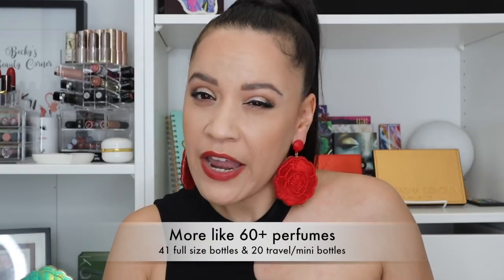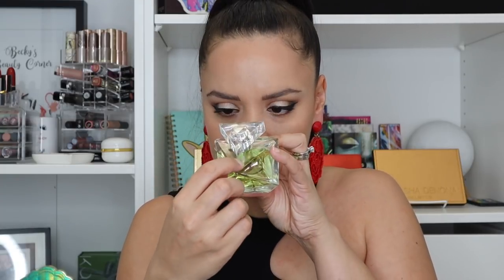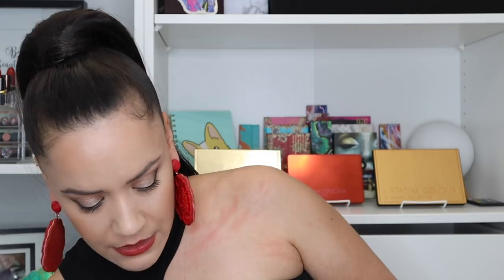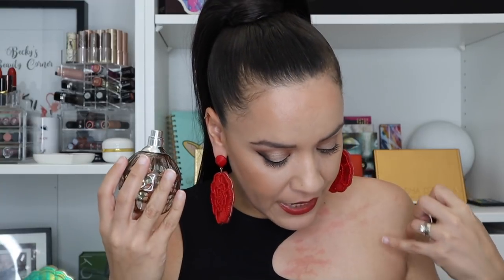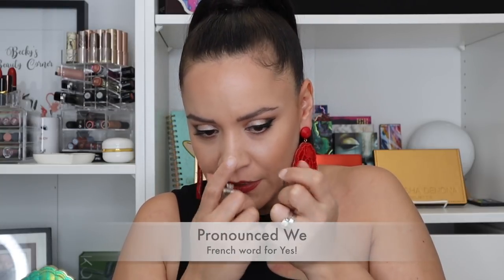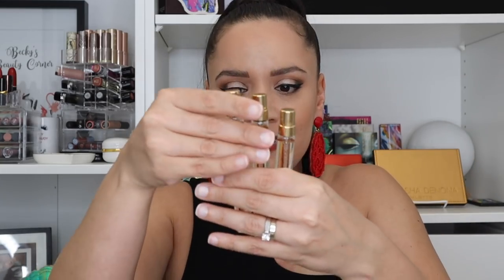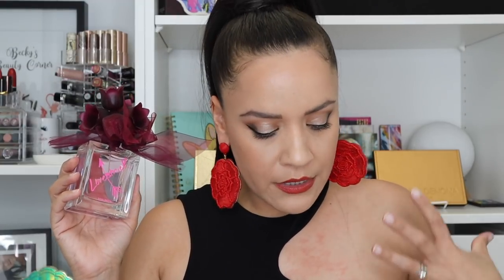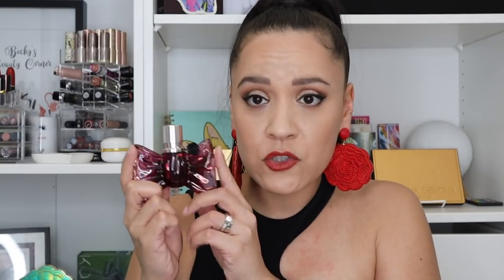My Designer Perfume Collection | 2019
Hi friends!!

I am so excited about today’s video, it is my Designer perfume collection. It’s a long one, so you might want to grab a snack 😂

FULL SIZE PERFUME BOTTLES:
1. Aquolina Gold Sugar EDT
2. Aquolina Pink Sugar EDT
3. Avon Tomorrow
4. Avon x Fergie Viva
5. Britney Spears Believe EDP
6. Calvin Klein Deep Euphoria EDP
7. Carolina Herrera Good Girl EDP
8. Coco Chanel Mademoiselle EDP
9. Coco Chanel Mademoiselle Oil
10. D&G The Only One EDP
11. D&G Acqua di Gioia EDP
12. Giorgio Armani Si Rose 2 EDP
13. Gucci Guilty Stud EDT
14. Isaac Mizrahi Fabulous
15. Jimmy Choo EDT
16. Jimmy Choo EDP
17. Jimmy Choo Fever EDP
18. JLo Miami Glow EDP
19. Juicy Couture EDP
20. Juicy Couture Viva La Juicy EDP
21. Juicy Couture Viva La Juicy Noir EDP
22. Juicy Couture Viva La Juicy Gold Couture EDP
23. Lady Gaga Eau de Gaga EDP
24. Lancôme La Vie Est Belle EDP
25. Lancôme Tresor la Nuit EDP
26. Lolita Lempicka
27. Marc Jacobs Decadence EDP
28. Marc Jacobs Eau so Decadent EDP
29. Narciso Rodriguez Her EDT
30. Narciso Rodriguez Her EDP
31. Rihanna Reb’l Fleur EDP
32. Sofia Vergara Love EDP
33. Thierry Mugler Angel EDP
34. Thierry Mugler Angel Muse EDP
35. Thierry Mugler Alien EDP
36. Thierry Mugler Aura EDP
37. Vera Wang Love Struck EDP
38. Versace Bright Crystal EDP
39. Versace Bright Crystal Absolu EDP
40. Victor&Rolf Bon Bon EDP
41. Fluer Blanches Fragrance EDT

TRAVEL SPRAYS/MINIS
1. Armani Si Passione EDP
2. D&G Dolce EDP
3. D&G Garden EDP
4. D&G Rosa Excelsa EDP
5. Jo Malone
6. Jo Malone
7. Juicy Couture Oui EDP
8. Marc Jacobs Daisy EDT
9. Marc Jacobs Daisy Love EDT
10. Marc Jacobs EDT
11. Narciso Rodriguez In Color EDP
12. Thierry Mugler Angel EDP
13. Thierry Mugler Angel Muse EDP
14. Thierry Mugler Alien EDP
15. Versace Dylan Blue EDP
16. Victor&Rolf Flowerbomb EDP
17. Victor&Rolf Flowerbomb Bloom EDP
18. Victor&Rolf Flowerbomb Nectar EDP
19. YSL Black Opium EDP
20. YSL Mon Paris EDP

On my face:
Maybelline FitMe + Dewy Foindation In 125
ColourPop Blush single in Lunar Has It
ColourPop  Bronzer single in Private Party
ColourPop Highlighter In Fire
Bite Beauty Lip liner all over my lips in #07

Top is super old, so not sure where it’s from 😬

xo,
Becky